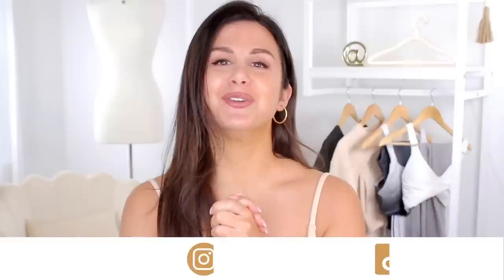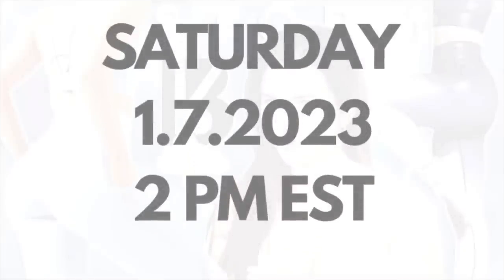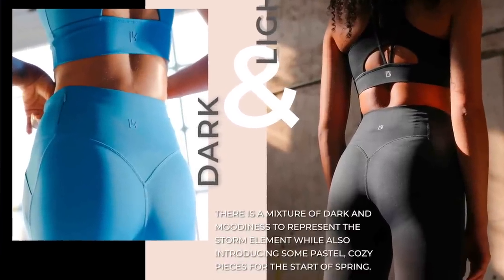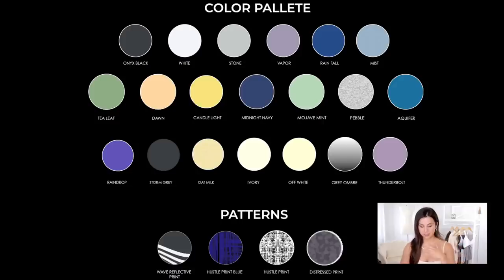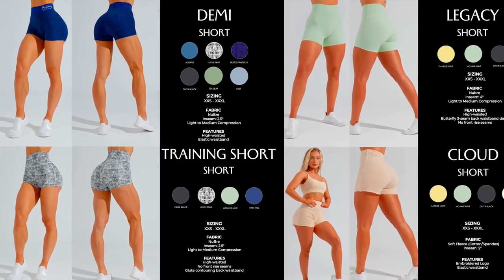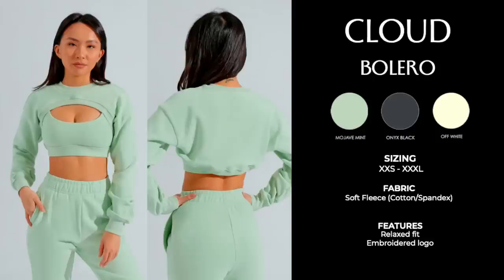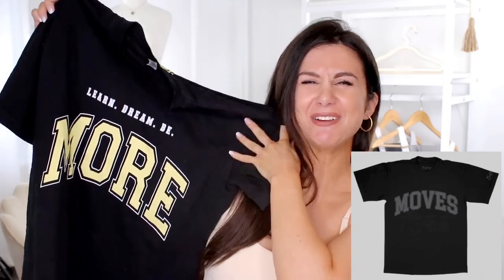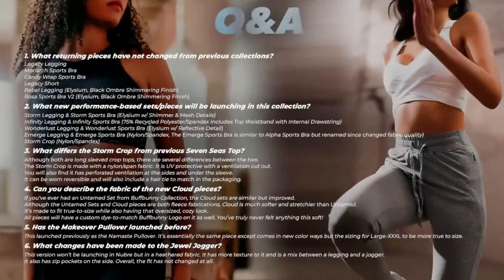WE NEED TO TALK ABOUT THE NEW BUFFBUNNY STORM.. | BUFFBUNNY TRY ON HAUL REVIEW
FEATURED OUTFITS -
REBEL LEGGING - GREY OMBRE - S
ROSA V2 SPORTS BRA - GREY OMBRE - S

JEWEL HEATHERED JOGGER - PEBBLE - S
CANDY WRAP SPORTS BRA - WHITE - XS

STORM LEGGING - MIST - S

CLOUD JOGGER - OFF WHITE - S
CLOUD BRALETTE - OFF WHITE - S
CLOUD BOLERO - OFF WHITE - S

MAKEOVER PULLOVER - IVORY - S

Welcome back to the channel, and HAPPY NEW YEAR! Kicking off 2023 with a @buffbunnycollection2255 try on haul review of their soon to be released STORM collection! We go over everything you need to know for the launch, along with a try on haul and review of my favorite pieces from the drop! xoxo

CHAPTERS-
Intro / Buffbunny Storm Overview - 0:00 - 2:40
Colors and Everything Launching-  2:40 - 7:32
Try On Haul & Review of my Favorites! - 7:32 - 21:43
♡MY MEASUREMENTS:
Preferred size: SMALL in (almost) everything!
*Height: 5' 3"
*Weight: Approx. 130 lbs
*Bust: 31"
*Underbust: 27'
*Waist: 25"
*Hips: 39"
*Thigh: 21"
*Inseam: 25"
* Shoe size: US 6
♡GET AT ME! -